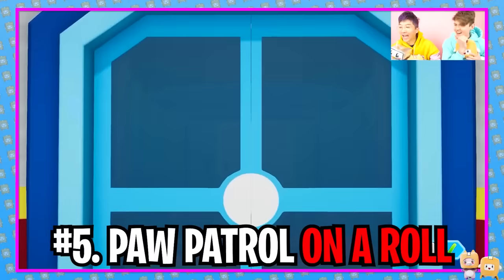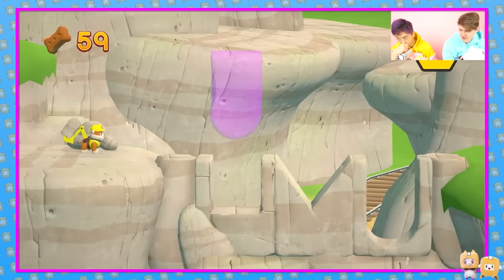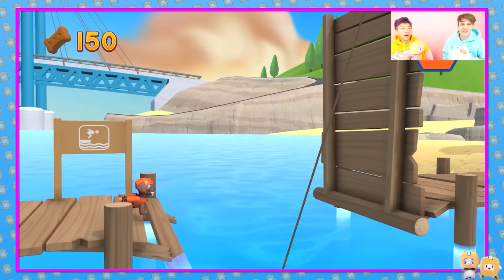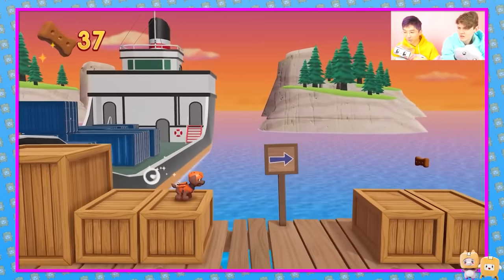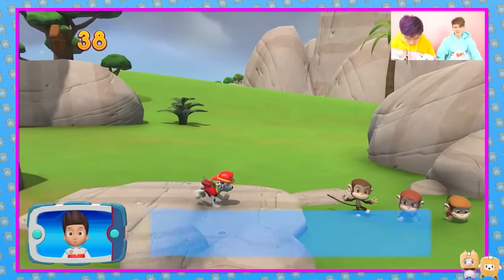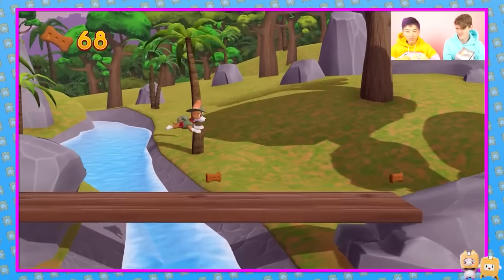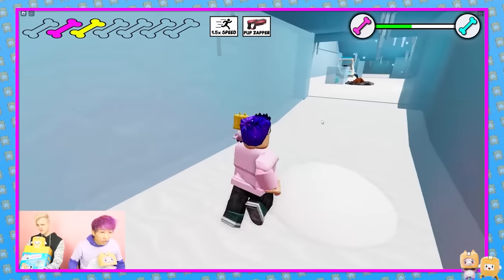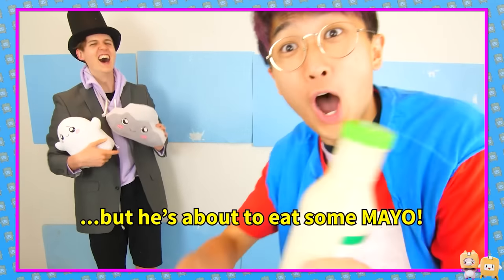Paw Patrol SAVED Us From GARTEN OF BANBAN!!! *ULTIMATE PAW PATROL VIDEO!!!*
LankyBox World!